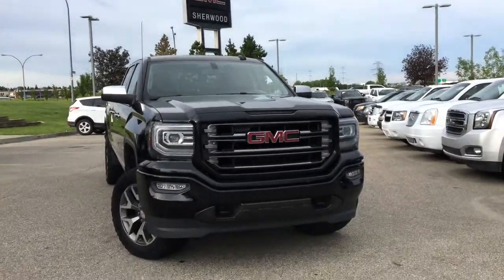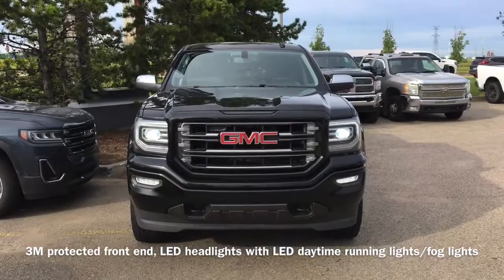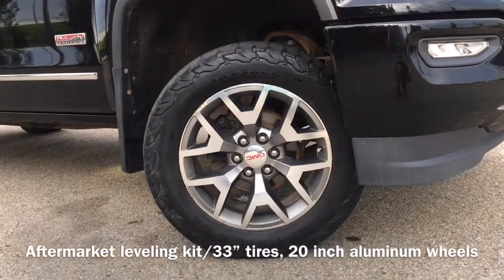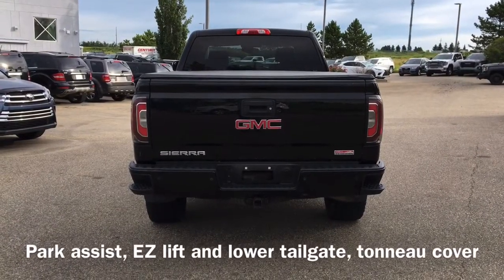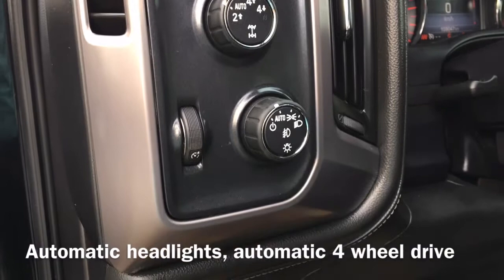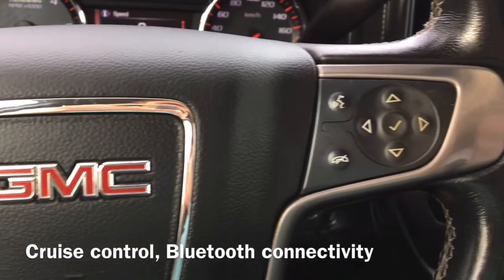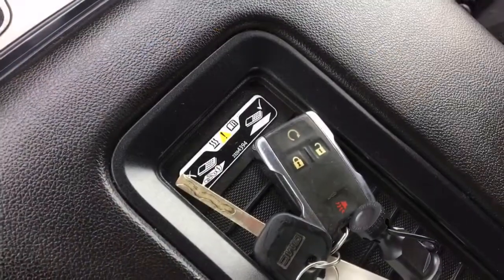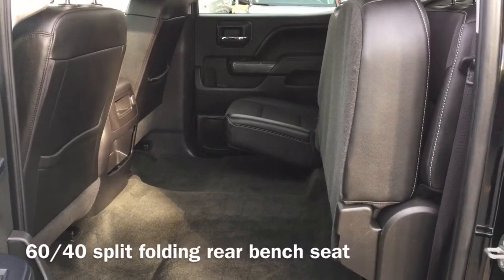2016 GMC Sierra 1500 SLE Kodiak Z71 | Pre-Owned Vehicle | Sherwood Buick GMC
Stock #: 20T16569A

Loaded with all the features you want in a pickup and more, including an aftermarket leveling kit, intake and 33 inch tires and the optional Kodiak, All Terrain and Z71 off-road packages, this accident free Sierra is sure to turn heads! Heated power adjustable half leather seats, remote start/entry and dual zone climate controls ensure you always stay comfortable. Convenience features include heated power folding mirrors, park assist, a tonneau cover, a wireless charging pad and automatic LED headlights. A touchscreen display allows for hands free calling via Bluetooth connectivity, while also showing the vehicles backup camera and SiriusXM radio for added safety and entertainment. Under the hood sits a 5.3L V8 engine that produces 355 horsepower and 383 foot pounds of torque that allows this Sierra to tow up to 9,100 pounds!

We've combined our pre-owned inventory with Sherwood Park Chevrolet and Lakewood Chevrolet to give you a one-stop-shop experience with MORE vehicles to choose from.